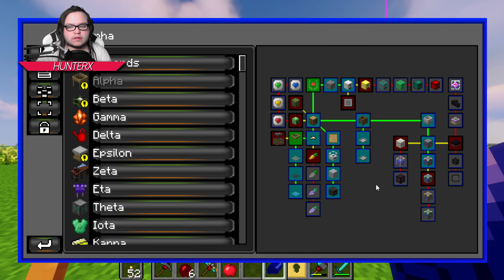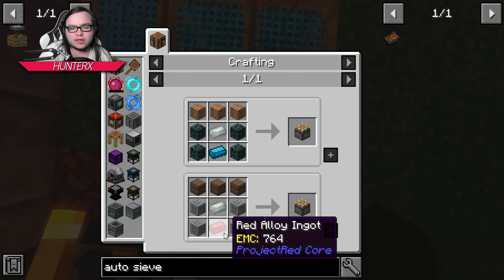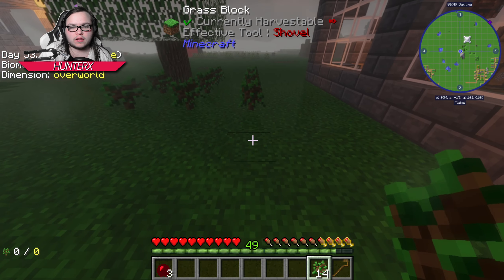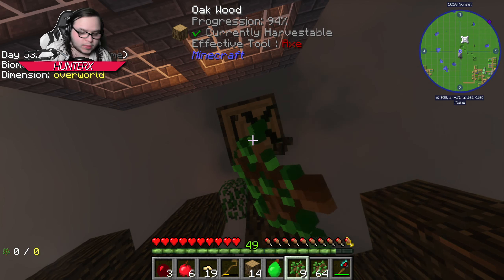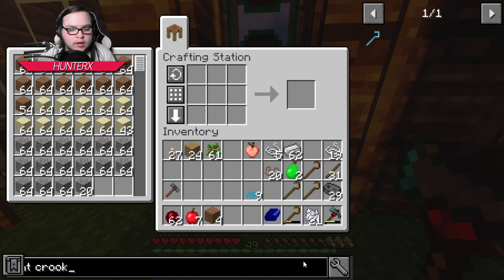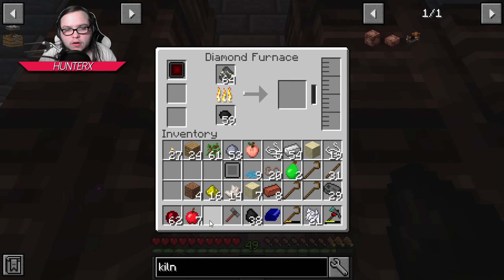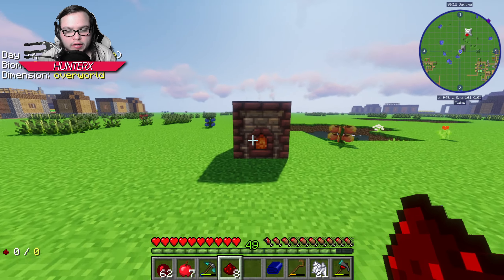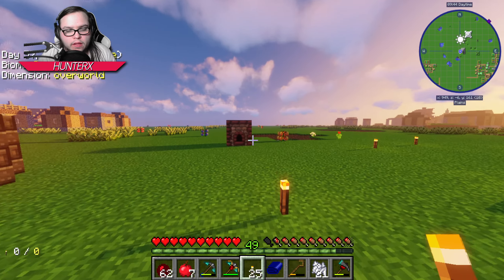Project Ozone 3 Kappa Mode No EMC Super Flat | EP - 006 - Alloy Kiln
In Today’s Video, we make the alloy kiln